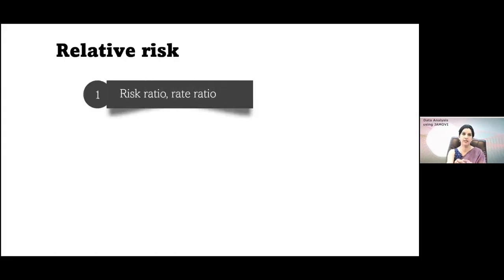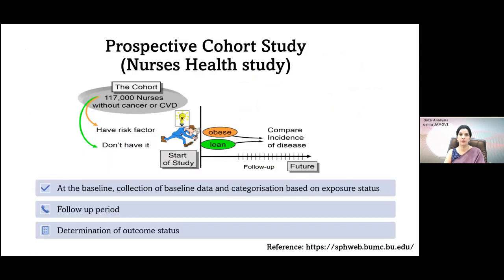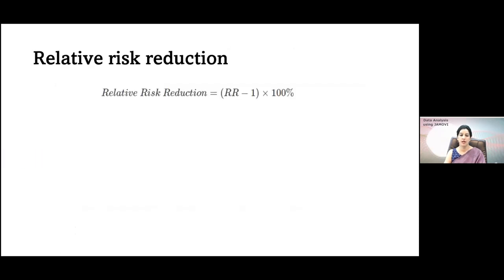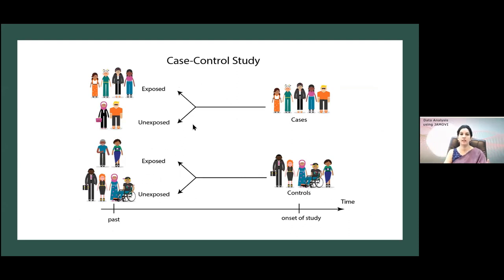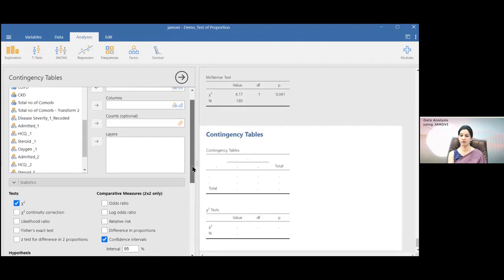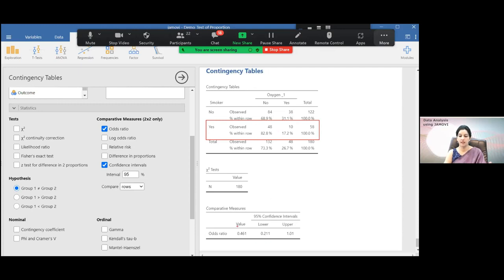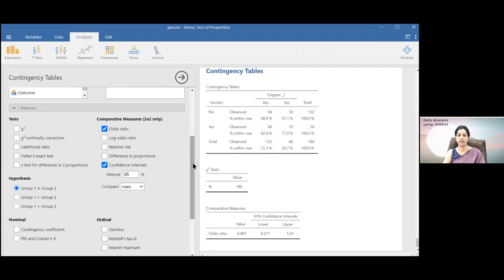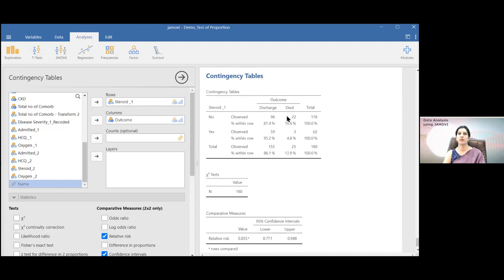Odd's Ratio & Relative Risk - Jamovi - Merit India - HeDaL